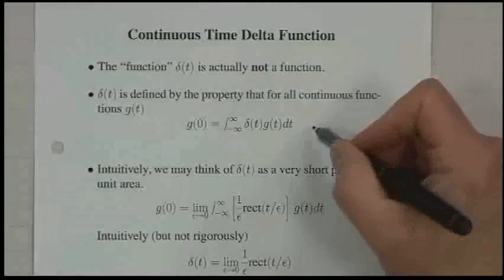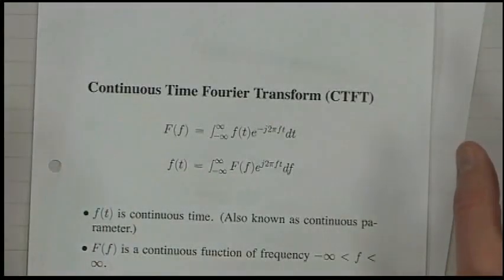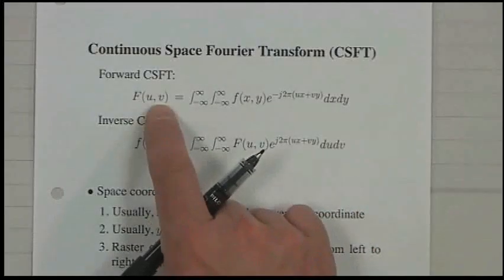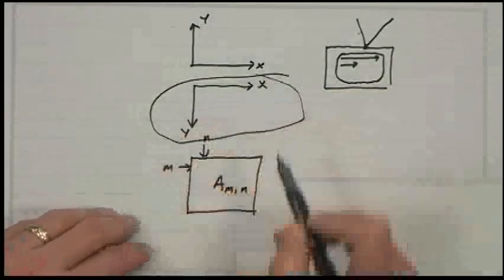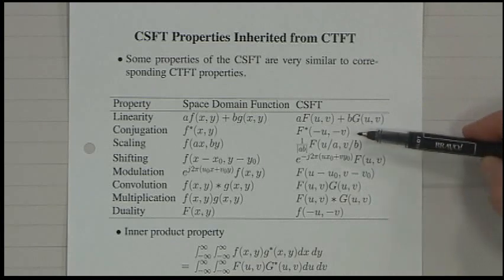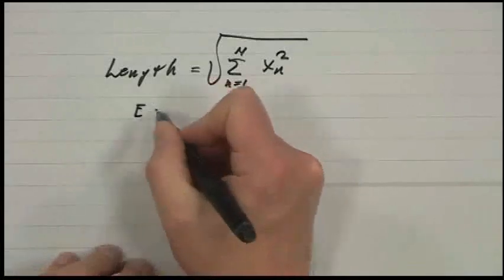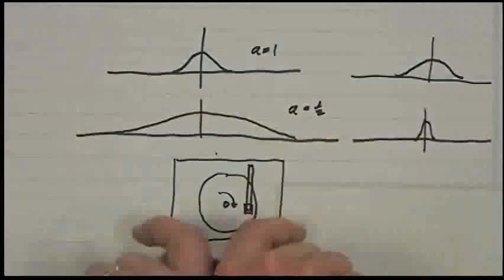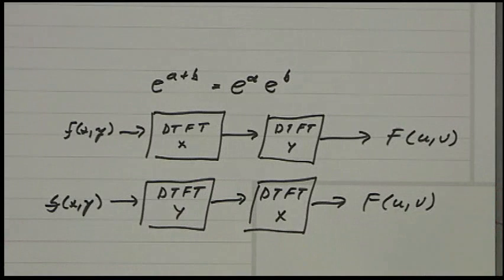Digital Image Processing I - Lecture 2 - CTFT and CSFT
Lecture series on Digital Image Processing I from Spring 2011 by Prof. C.A. Bouman, Department of Electrical and Computer Engineering, Purdue University. For more details on the course, including laboratories, course notes, and exams,